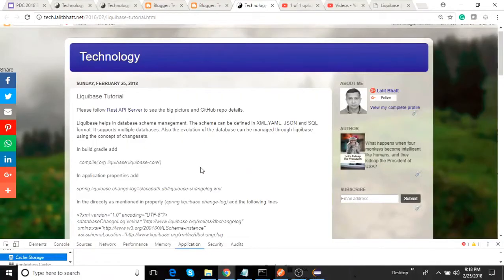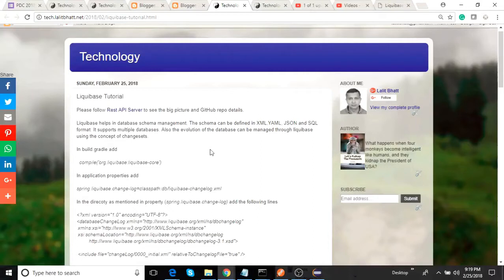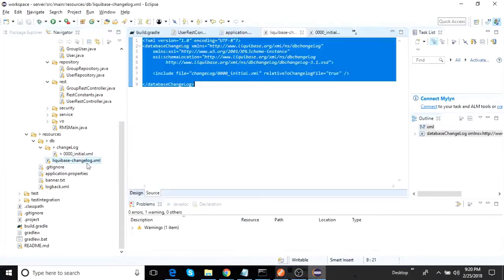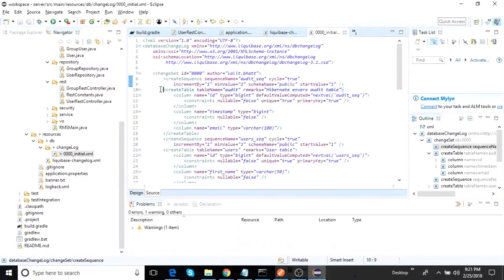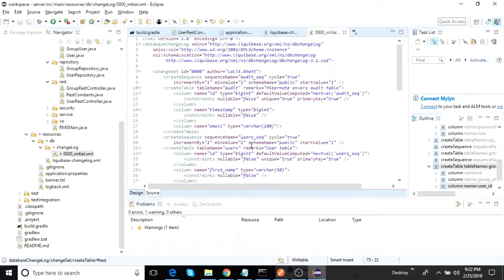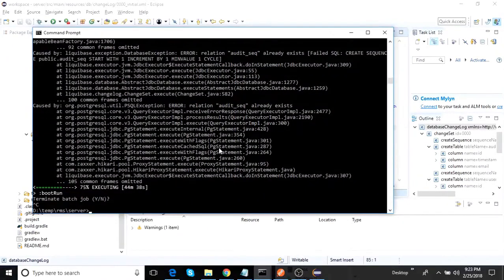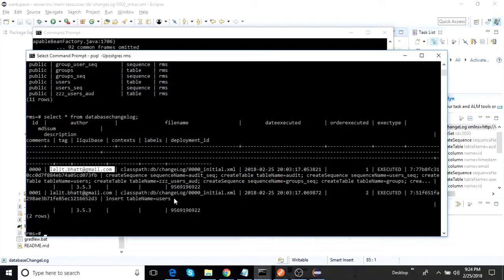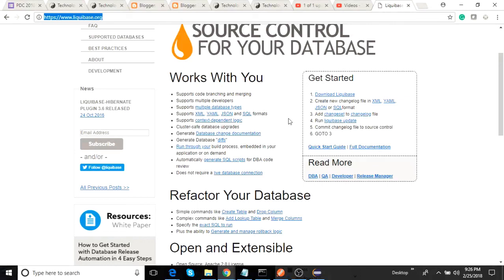Liquibase Tutorial for Beginners | Liquibase Introduction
Liquibase is used for database schema management. The schema can be defined in XML, YAML, JSON, and SQL format. Liquibase supports multiple databases. Also, the evolution of the database can be managed through Liquibase using the concept of changesets.